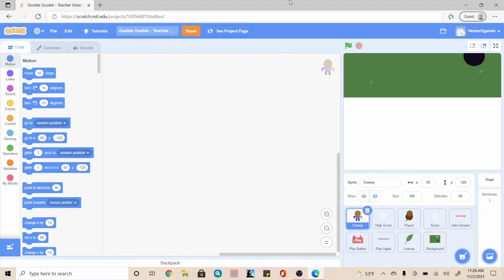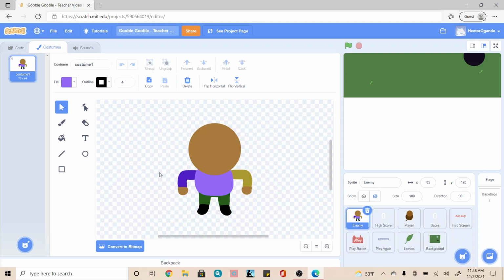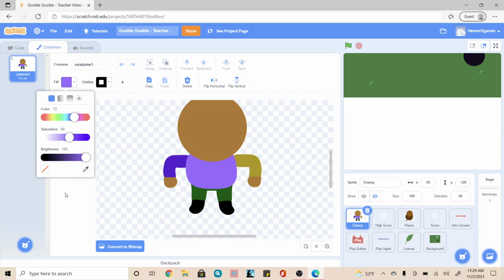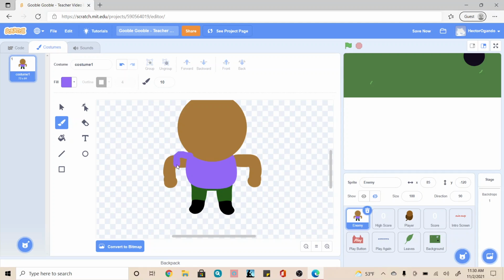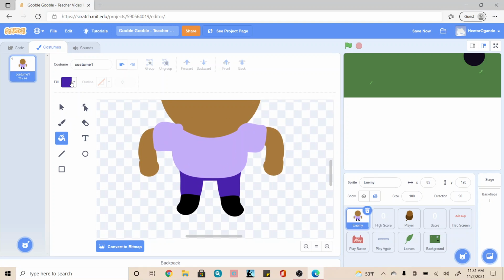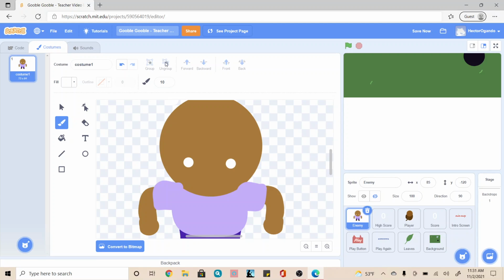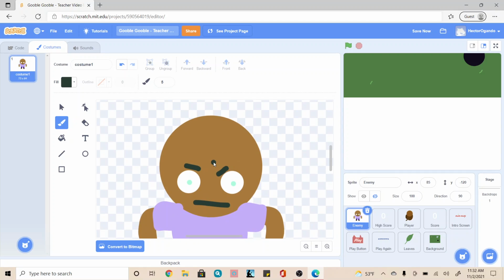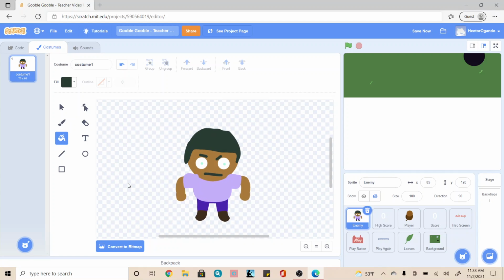Scratch Gooble Gooble Week 2 Core Enemy Step 1